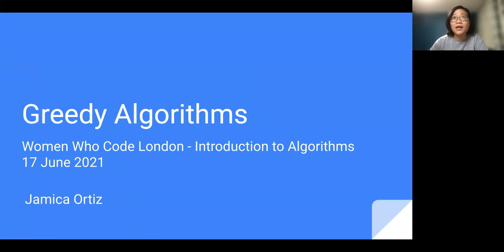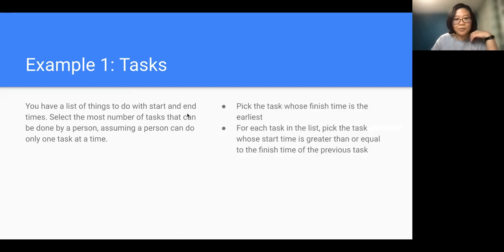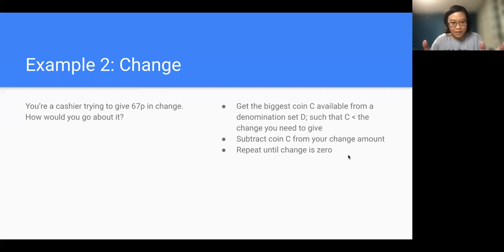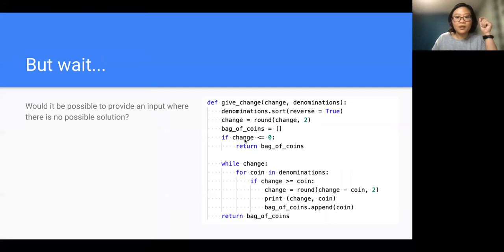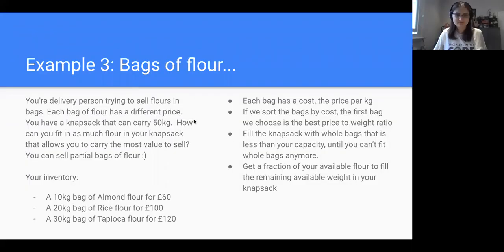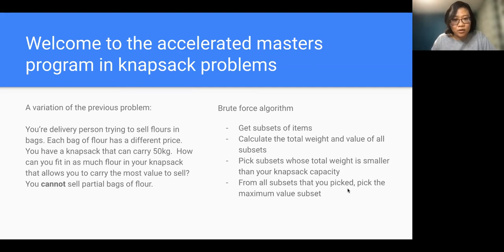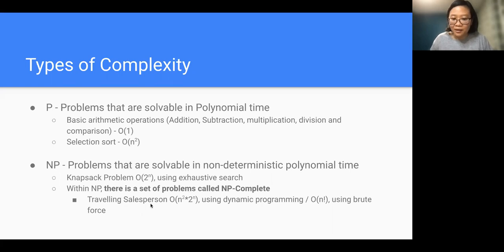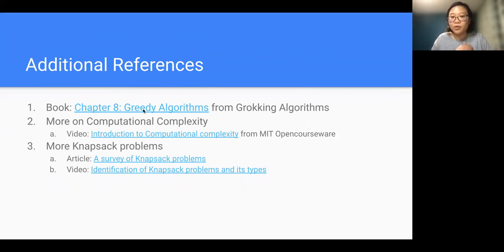Algorithms Track: Greedy Algorithms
Speaker
=== Bio ===
Jamica is an Engineering Manager for a Fintech scale up based in London. She's been a backend engineer for twelve years in different fields before making the jump to management with her current role. She has interests in distributed systems, high performing teams, diversity and inclusion in Engineering, and reading books.

=== Abstract ===
A greedy algorithm builds up a solution by coming up with steps that are locally optimal for each step. Not all problems work well with greedy algorithms, but thinking about a solution in this way offers a starting point with reasoning about a problem, especially during an algorithms interview.

About Women Who Code
Women Who Code is the largest and most active community of engineers dedicated to inspiring women to excel in technology careers. We envision a world where women are representative as technical executives, founders, VCs, board members, and software engineers. Our programs are designed to get you there.